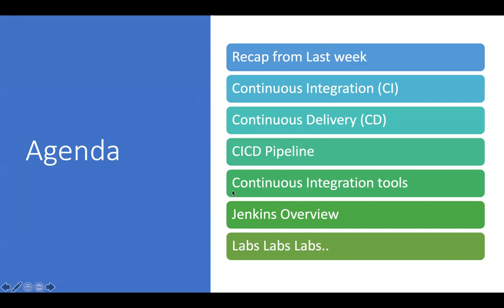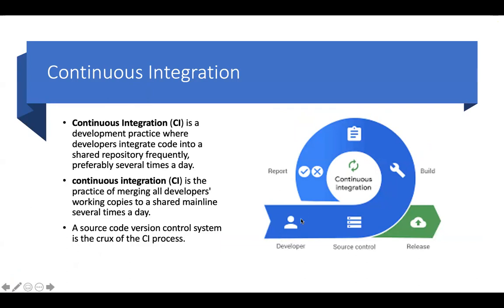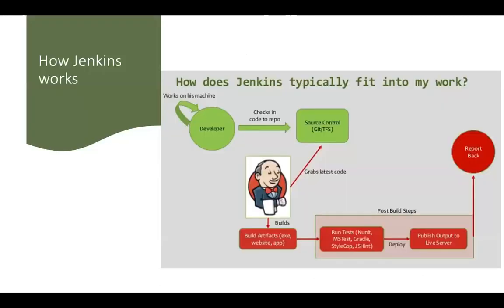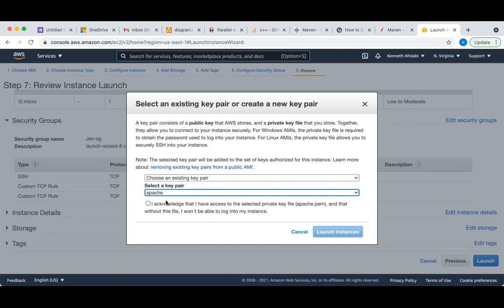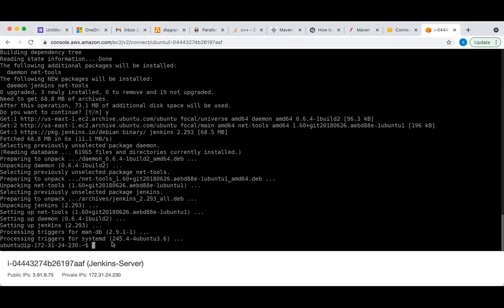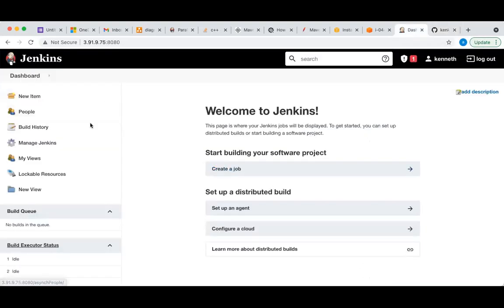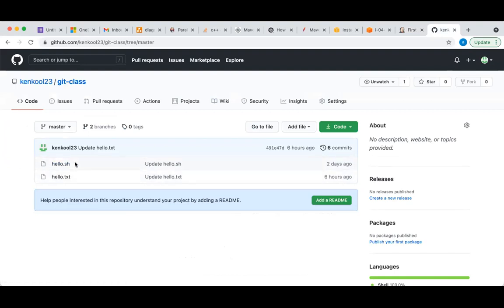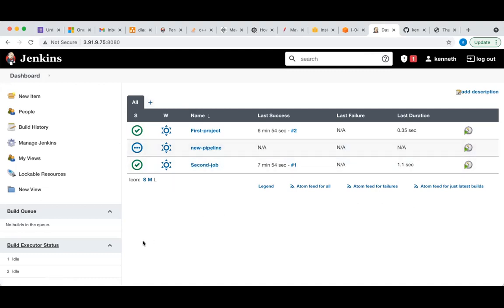Techdavez DevOps Training Class - Day 5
Learn About Cloud and DevOps Engineering and increase your income to six figures in $$$$

With our short term course on DevOps, you get trained by certified Cloud Engineers on how to begin your DevOps and Cloud journey with zero experience, training on how to get certified, interviews tips and more.
Day 5